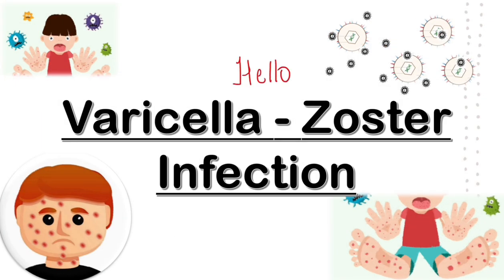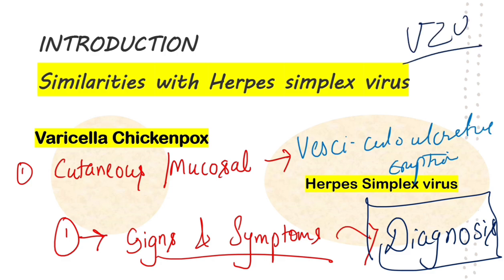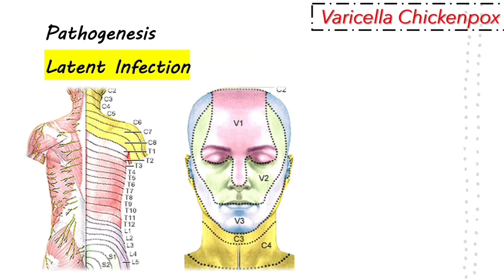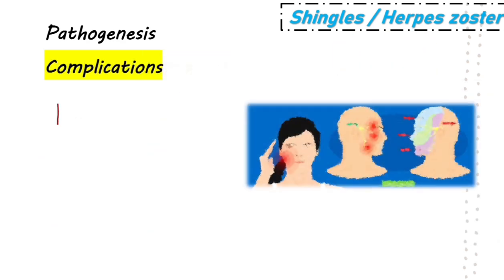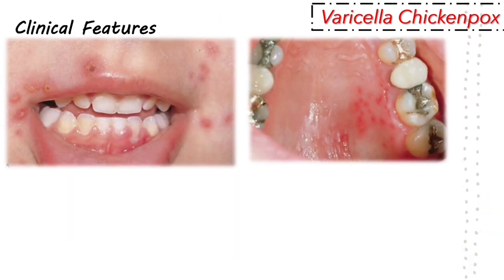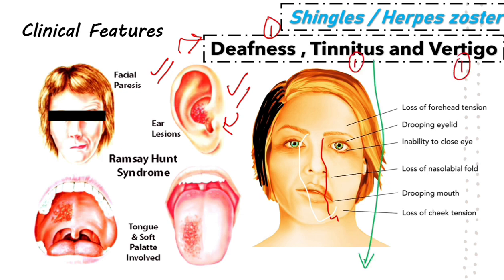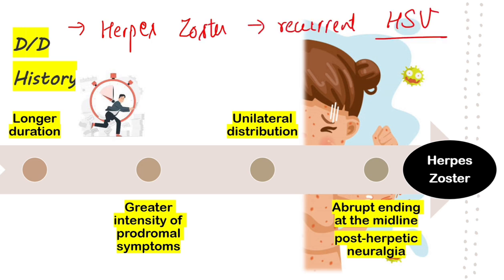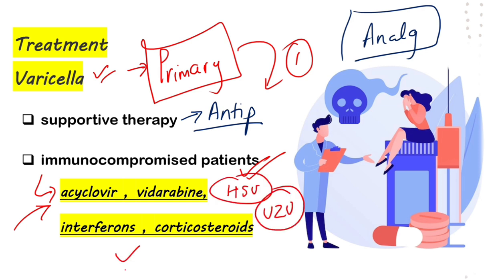SHINGLES , chickenpox Lecture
Embark on a comprehensive exploration of Varicella-Zoster Virus (VZV), the culprit behind both chickenpox (varicella) and shingles (herpes zoster), takes center stage in this enlightening video.

CONTENTS:

introduction 00:00 - 00:51
similarities with herpes simplex viruses 00:52 - 01:40
Pathogenesis Varicella-Zoster 01:42 - 03:38
Pathogenesis Shingles 03:40 - 05:14
Clinical features Varicella-Zoster 05:16 - 07:08
Clinical features Shingles 07:09 - 07:48
RAMSAY HUNT SYNDROME 07:49 - 08:12
features shingles 08:12 - 09:00
Differential Diagnosis 09:02 - 10:15
Histopathology 10:16 - 10:50
Treatment plan 10:52 - 12:45